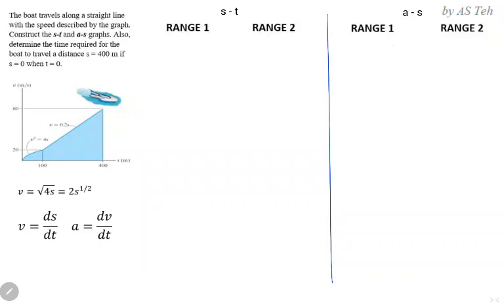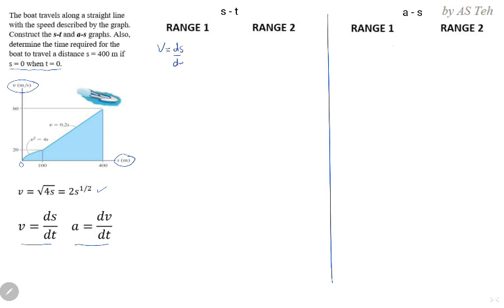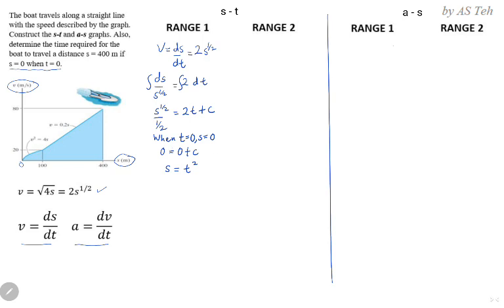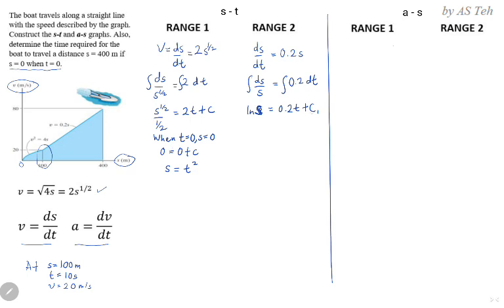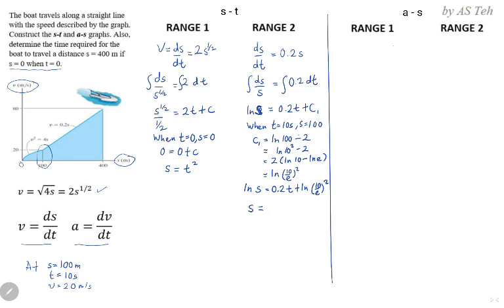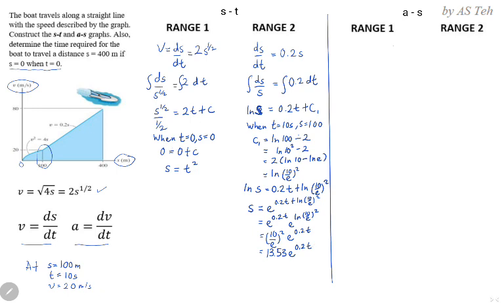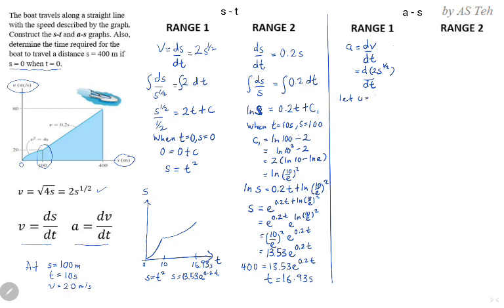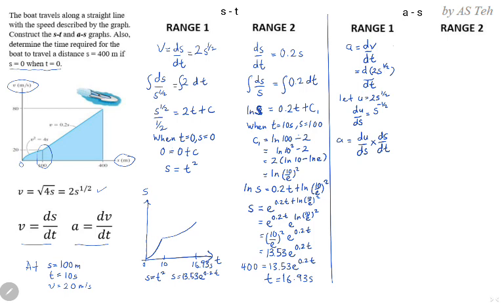Rectilinear variable acceleration